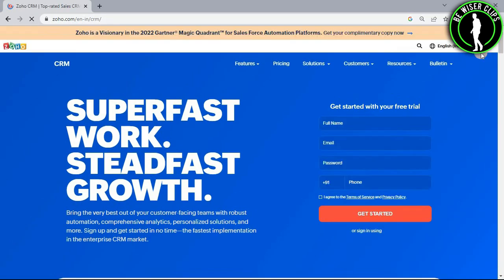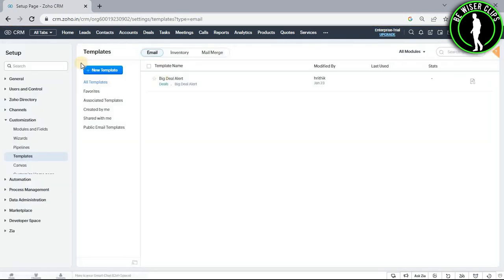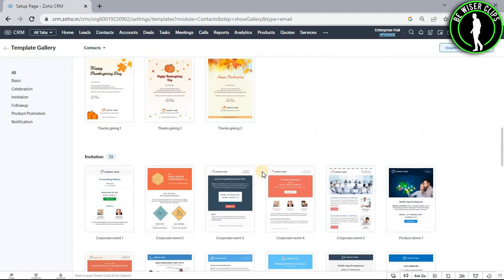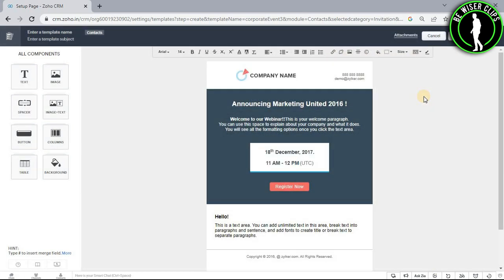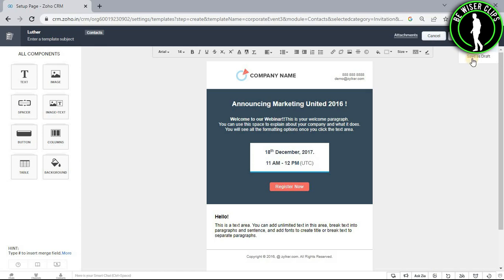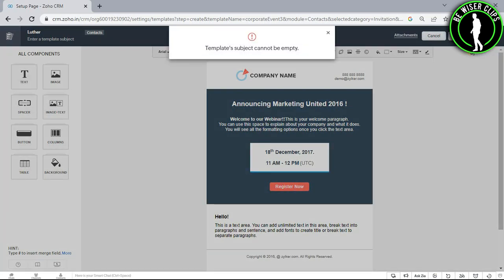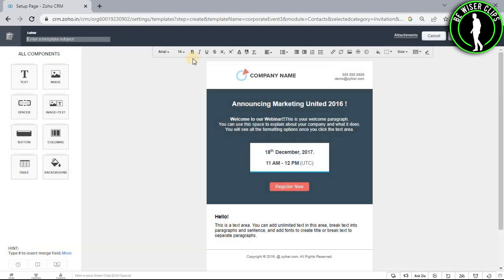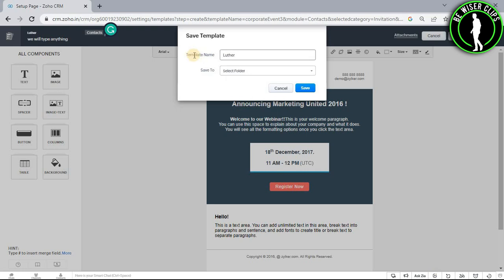How To Create Template on Zoho CRM | Zoho CRM Tutorial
This video shows you How To Create Template on Zoho CRM Easily! Watch this Video till the end to learn How To Create Template on Zoho CRM.

Were you able to figure out How To Create Template on Zoho CRM on the Phone? Share this with your friends who want To Create Template on Zoho CRM.

Problem Solved in this Video-:

how to create template on zoho crm
zoho
zoho crm
crm
zoho corporation
email templates
zoho tutorial
email template
zoho projects
email marketing
zoho crm email templates
zoho crm email template
project management
zoho campaigns
zoho projects tutorial
zoho projects templates
zoho tutorial videos

What Do you Think of How To Create Template on Zoho CRM on Mobile?